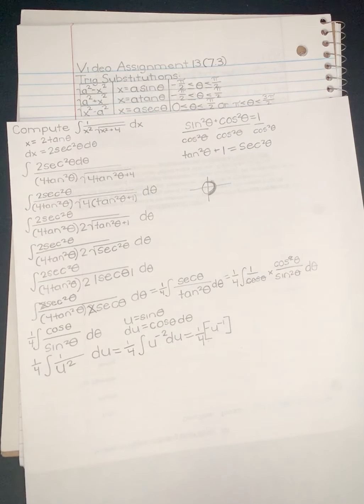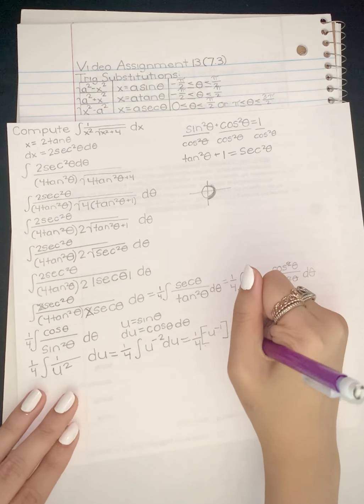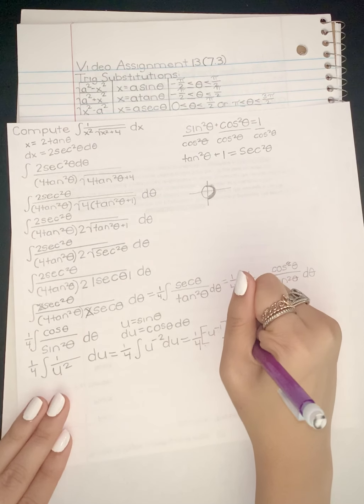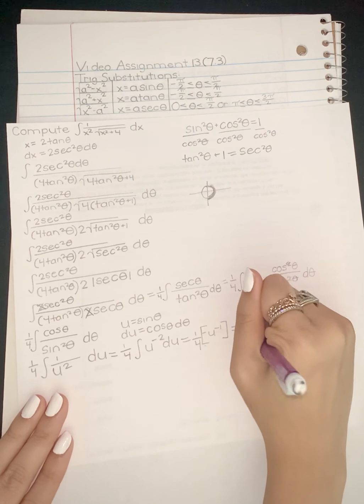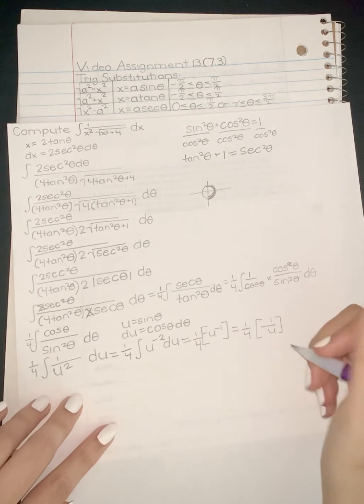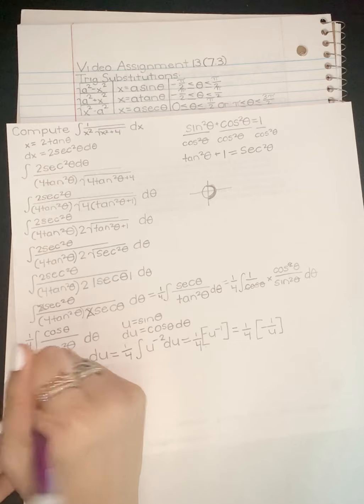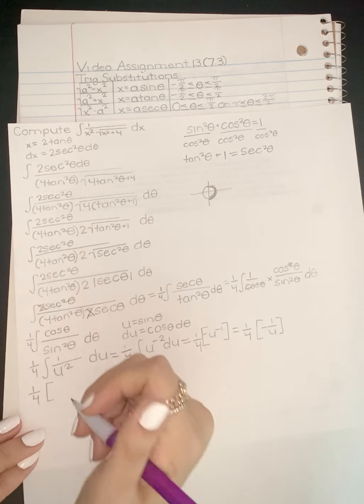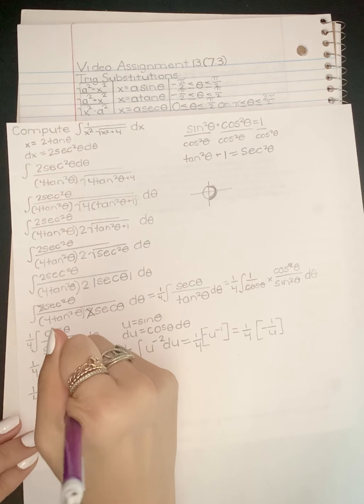MTH 133 - Chapter 7 - Section 3 - LAH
Note: the answer to the first problem should also include +C
Note: the answer to the second problem should be written as t=3sinθ, not x=3sinθ